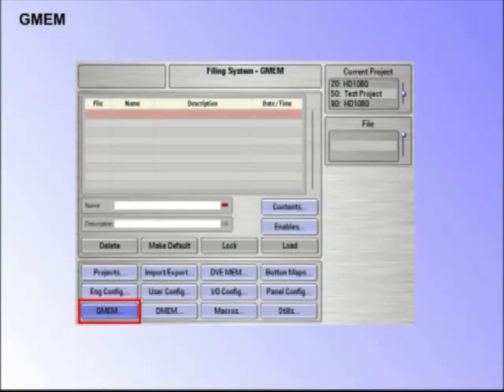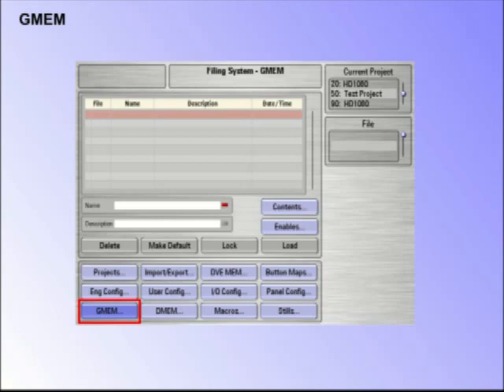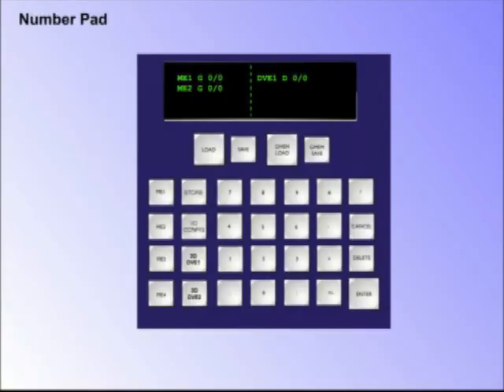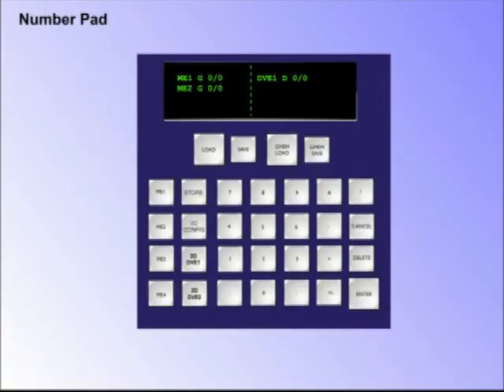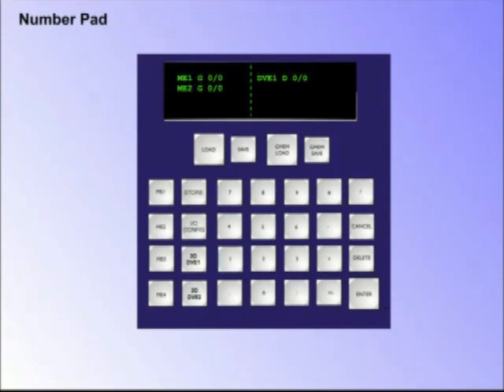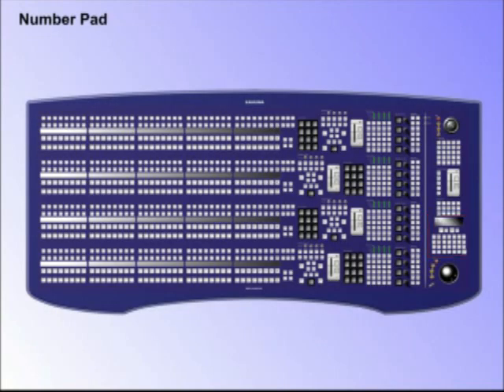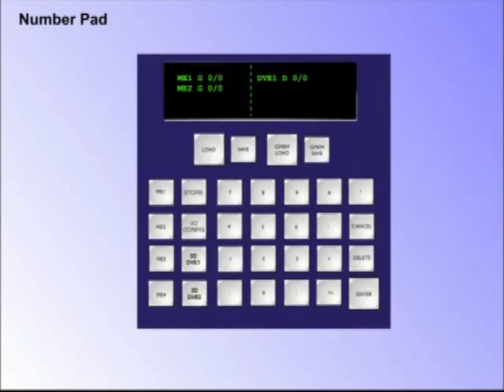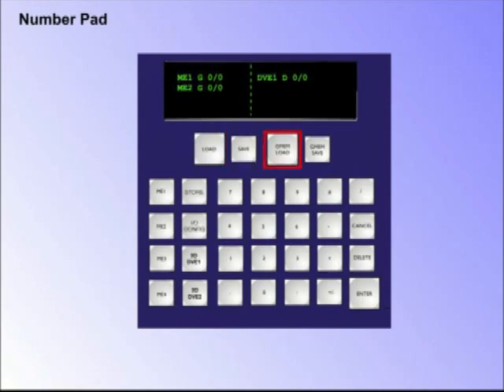Kahuna - Number Pad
Tutorial to Kahuna Number Pad